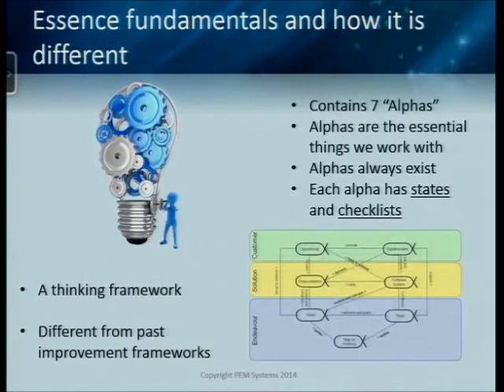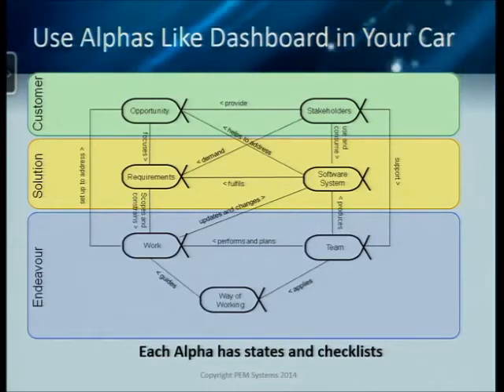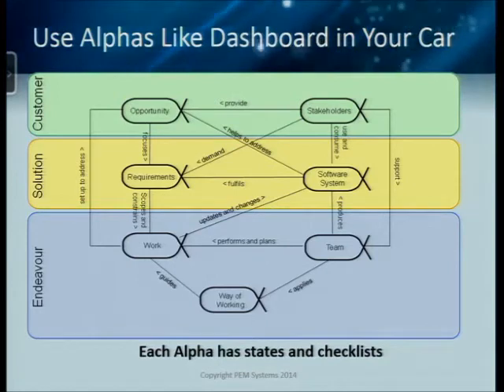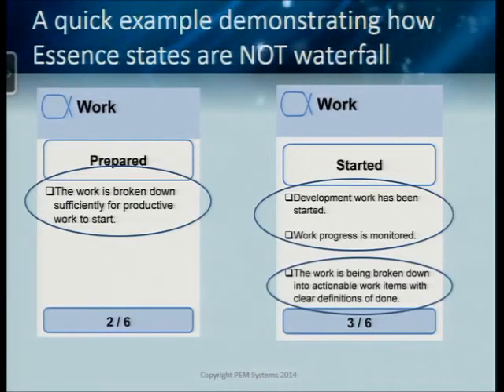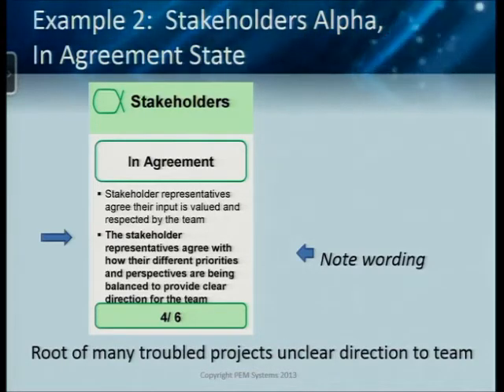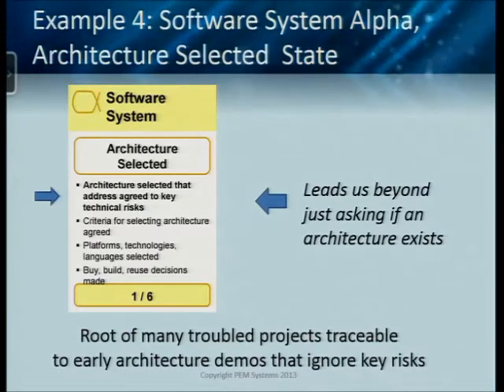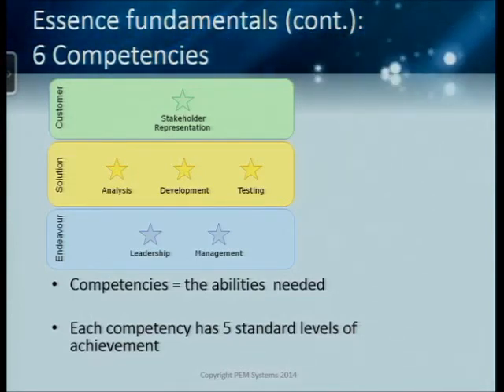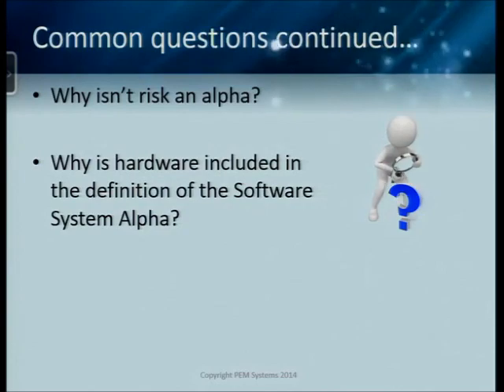Essence: What's New and Different?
This is a great video to watch if you want to learn what is new and different about Essence, the new software engineering Object Management Group (OMG) standard intended specifically for software practitioners.